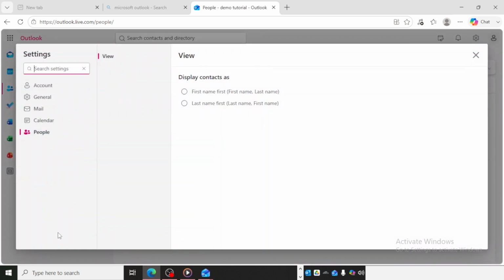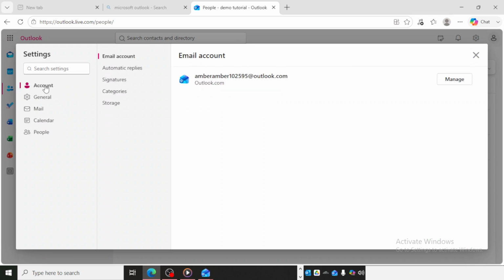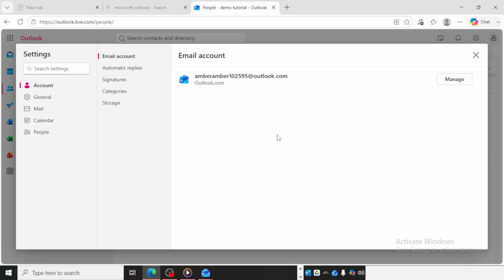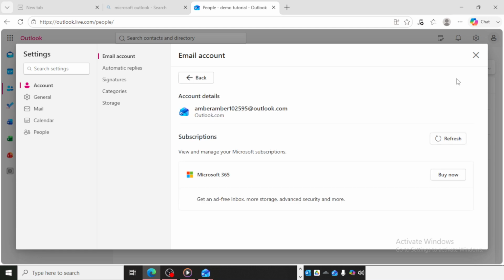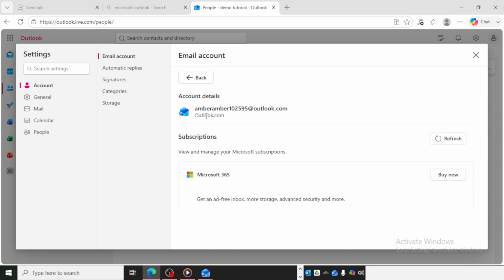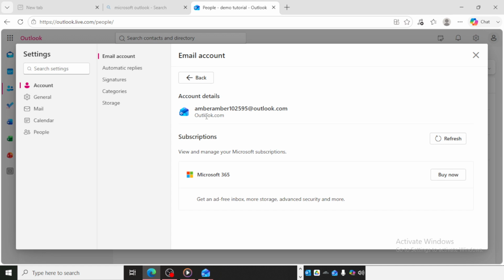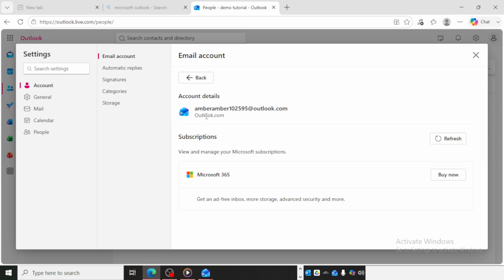How to log out of the Outlook app on PC (full guide 2026)